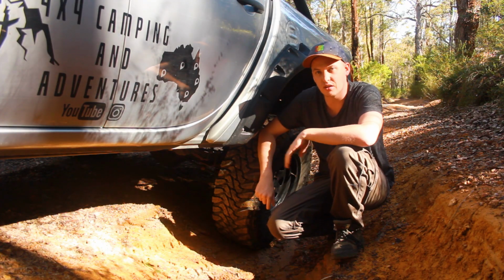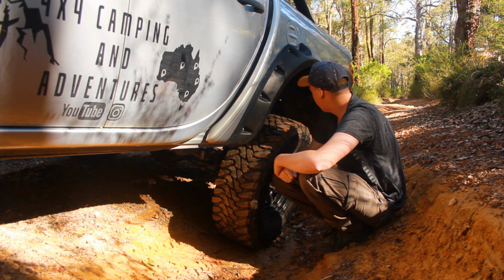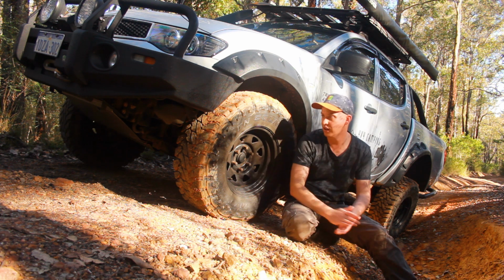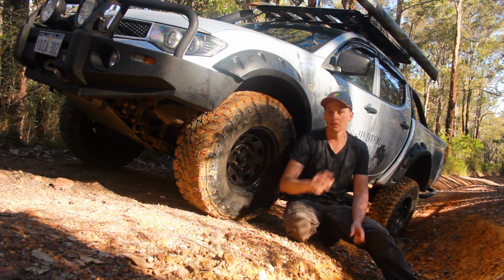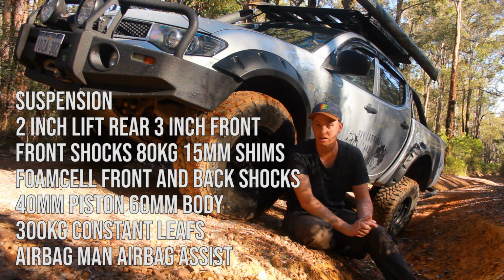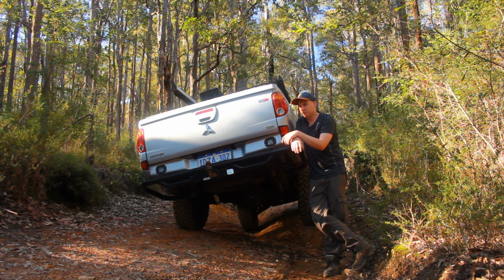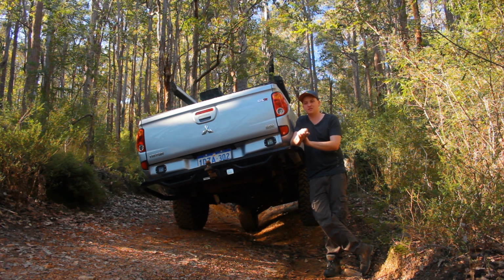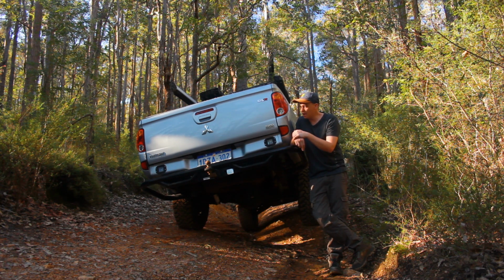MN Triton 2 Inch Lift IRONMAN My Thoughts 2 Years On?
Hey everyone in this episode I show you all the good bad and ugly on the Ironman 2 inch lift with the foam cell shocks.

GoPro HERO9 Black Camera
RØDE VMICRORode VideoMicro
Wolfbox Mirror Dash Camera
Rode Wireless Go II
Manfrotto Befree Live Aluminium Tripod
DJI OSMO ACTION
DJI MAVIC AIR 2
Chef Knife
Serbian Chef Knife
Fridge bars